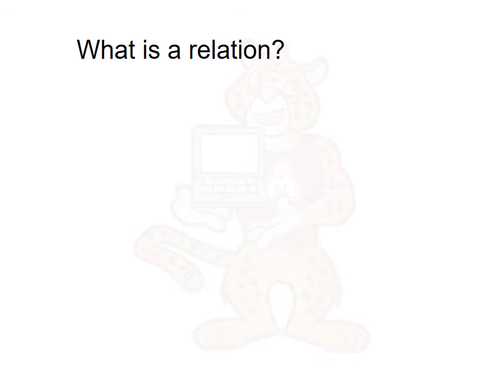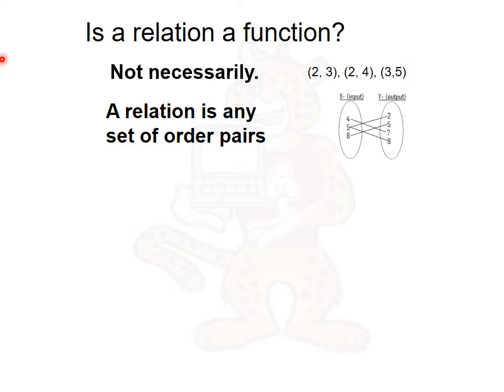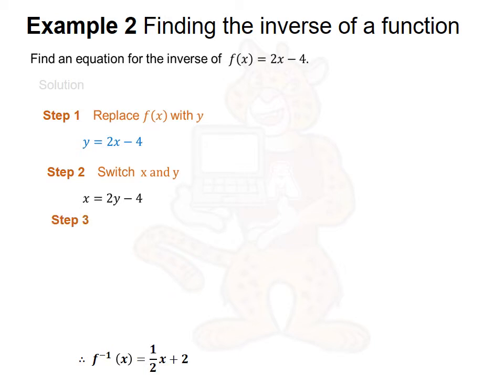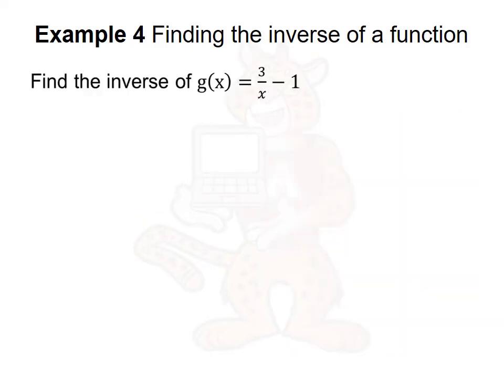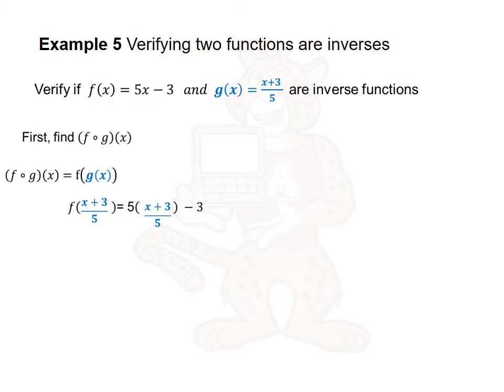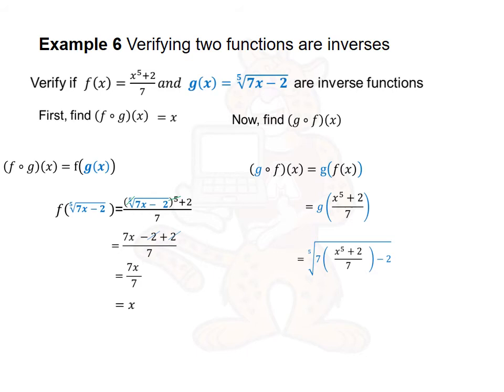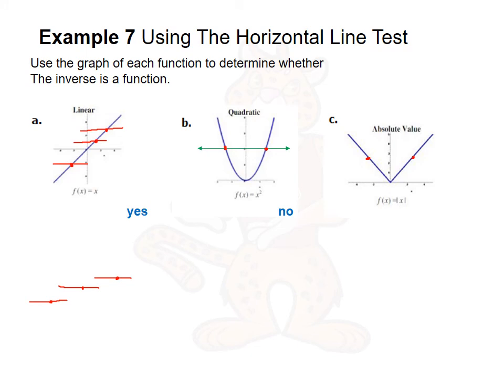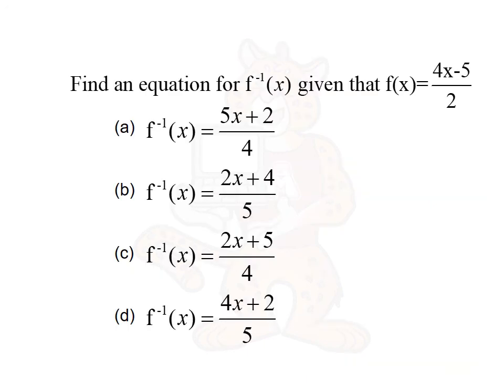Lesson 6 6 2 Inverse Relations and Functions